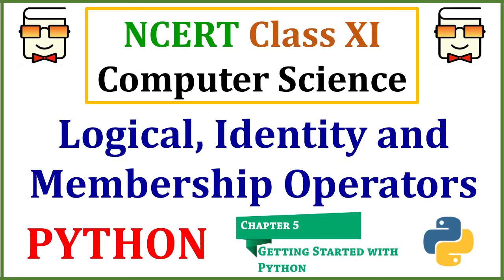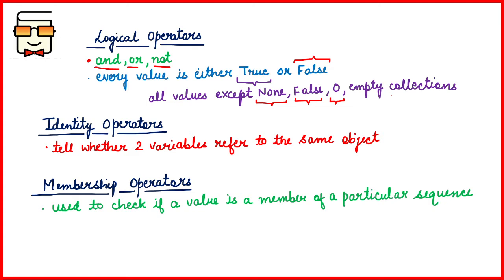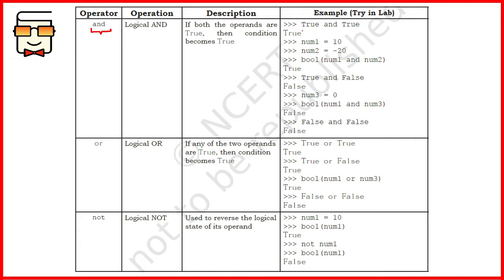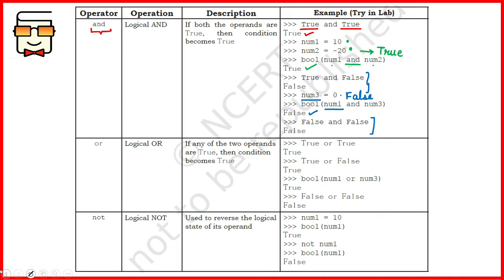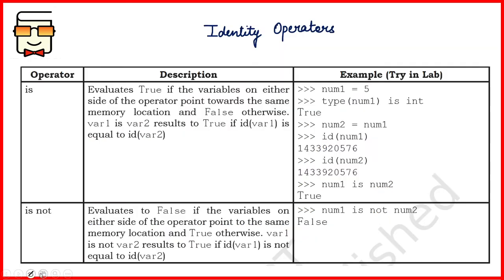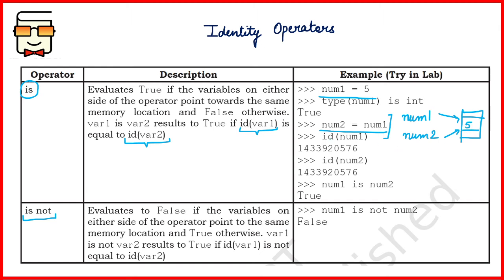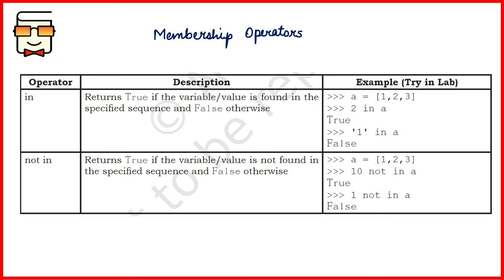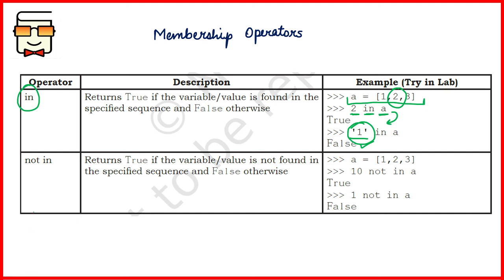Python Logical Operators, Identity Operators and Membership Operators: NCERT Class 11 Comp. Science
This video explains the working of (with examples)
Logical Operators in Python - and, or, not
Identity Operators in Python - is, is not
Membership Operators in Python - in, not in